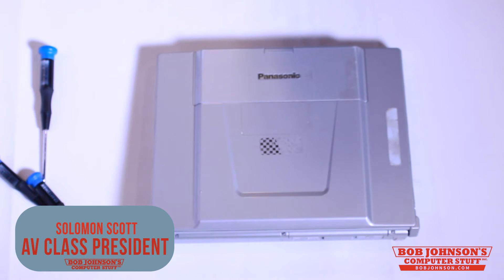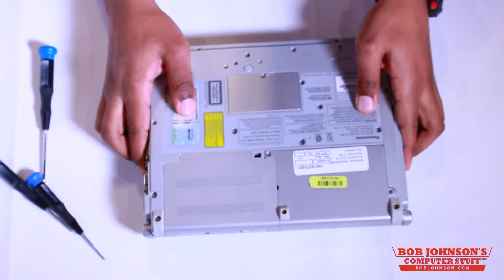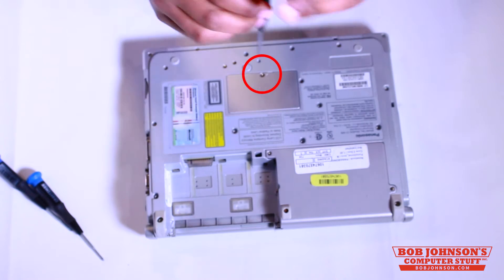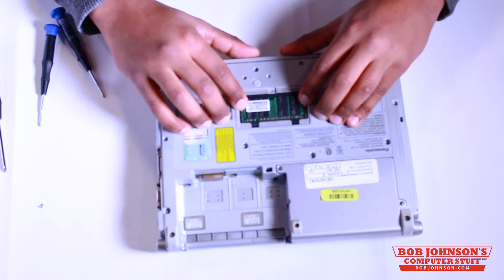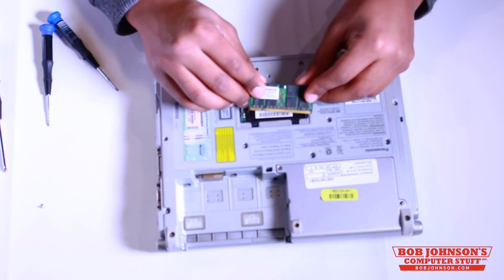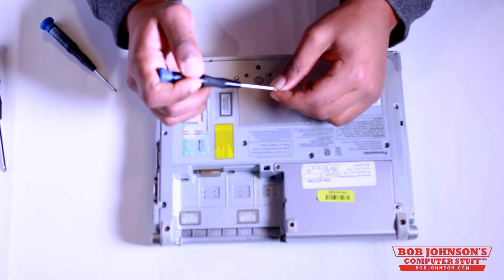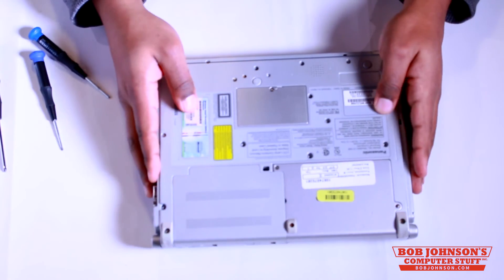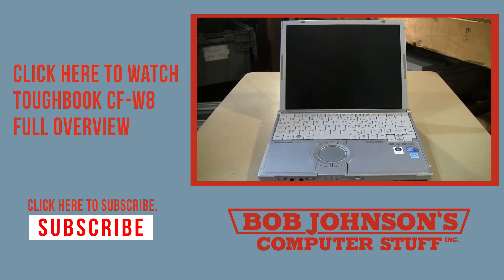How to Replace the Memory on a Panasonic Toughbook CF-W8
-- Solomon from BJCS gives an in-depth tutorial on how to Replace the Memory / RAM in the Toughbook CF-W8. Take a look at our detailed step by step tutorial on a CF-W8 Memory Upgrade. Solomon goes in-depth on which laptop parts you will need to install the CF-W8 RAM. Click here to purchase the Panasonic CF-W8 Toughbook Computer

Questions? Comments?